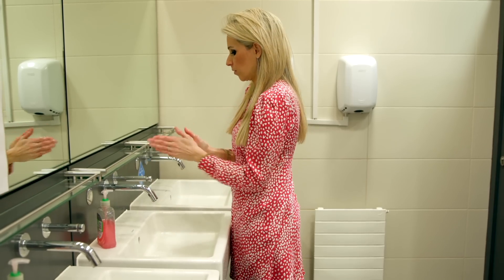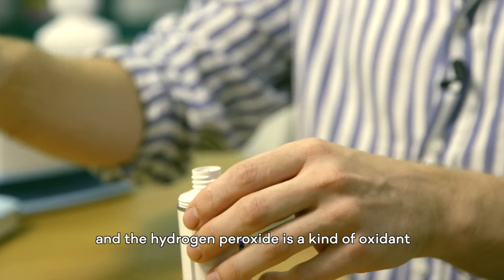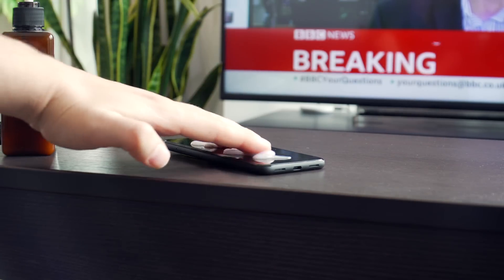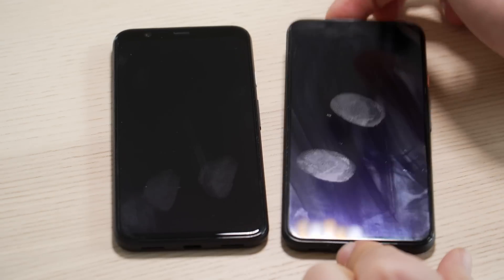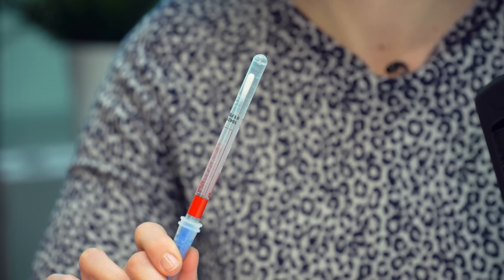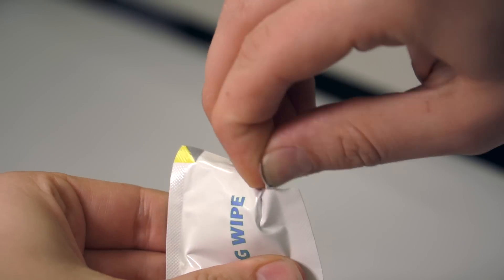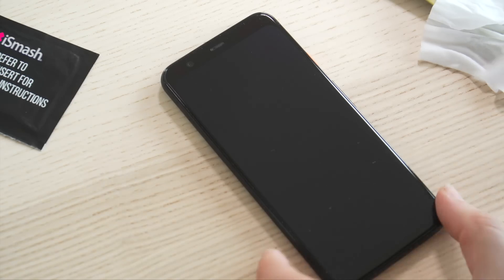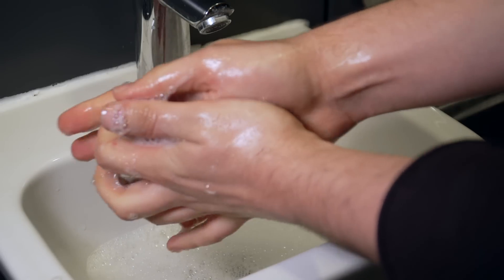Coronavirus: How To Clean Your Smartphone - BBC Click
While you may want to clean your smartphone, some substances can damage the device.

Dr Lena Ciric, a microbiologist from University College London, says you can effectively clean your phone using just household soap and water.